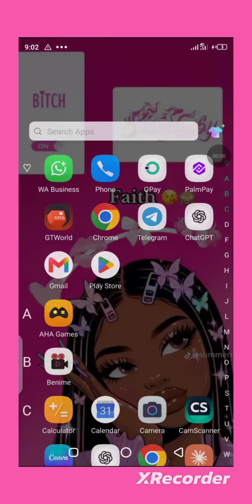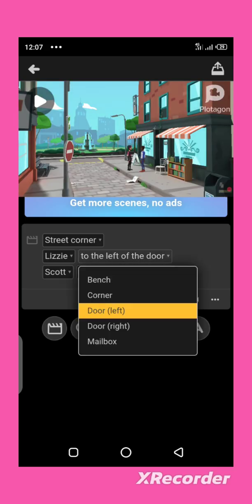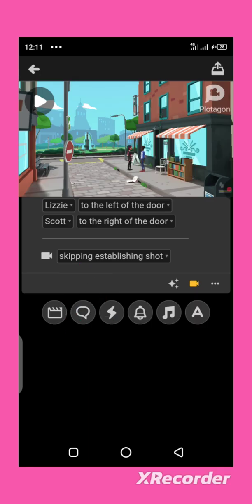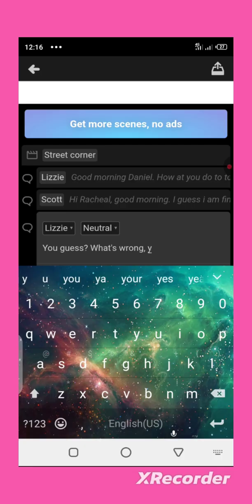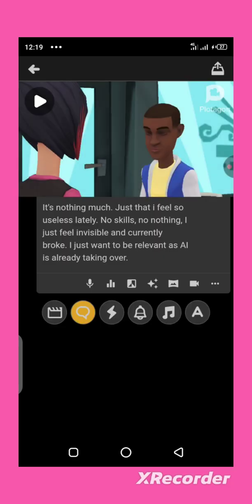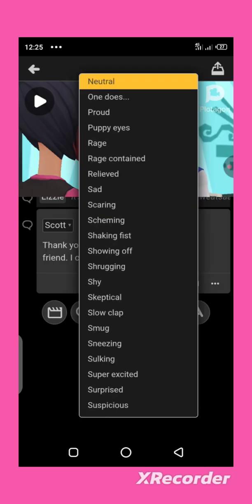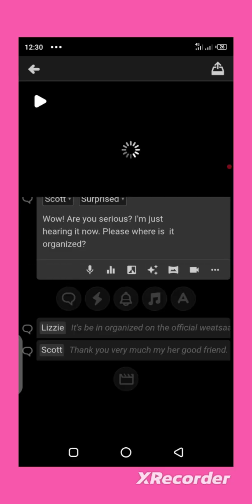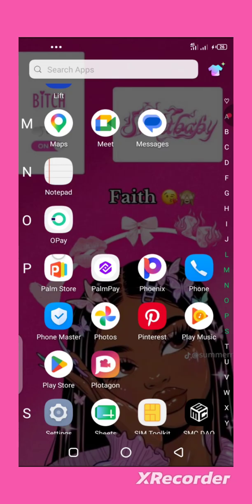Part 2: How to create 3D Cartoon animation with just your smart phone using free tools.